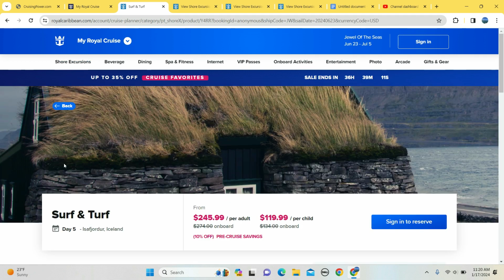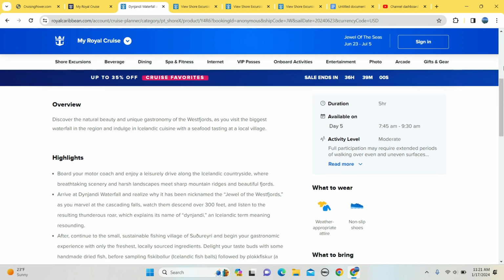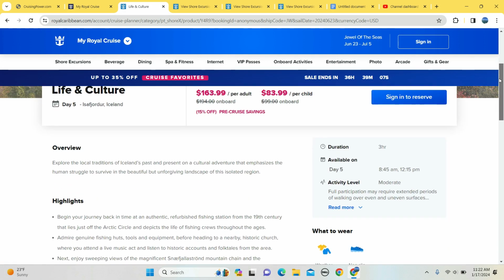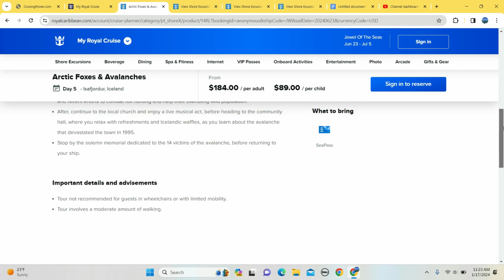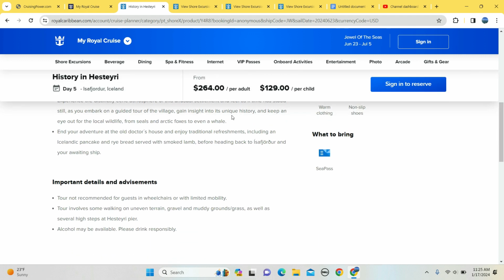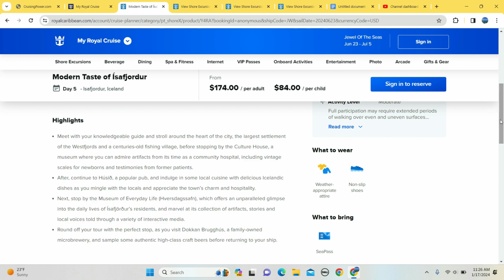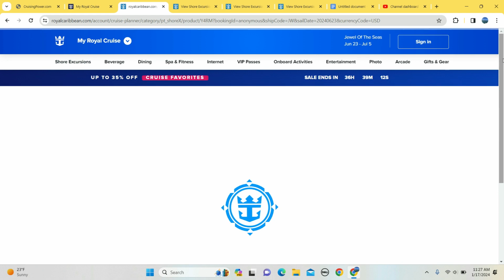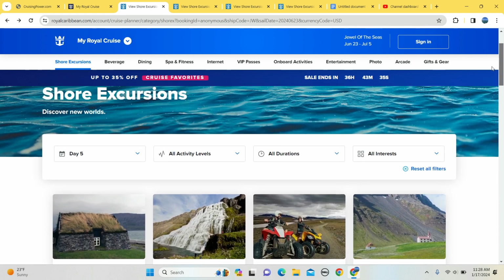Isafjordur Royal Caribbean Shore Excursions Iceland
In this video I provide an overview of the shore excursions provided by Royal Caribbean in Isafjordur Iceland . The video will include details about cost, duration, departure time & any age, weight or height limitations as well as mobility details if they are included. More shore excursions can be found @vacationtravelhacks

Radiance of the Seas 2001 90,090[57] 2,143[58] 2,466[58] Last renovated in 2011.[59]

Brilliance of the Seas 2002 90,090[60] 2,142[61] 2,543[61] Last renovated in 2013.[40]

Serenade of the Seas 2003 90,090[62] 2,146[63] 2,476[63] Last renovated in 2012.[64]

Jewel of the Seas 2004 90,090[65] 2,112[66] 2,502[66] Last renovated in 2016

Jewel of the Seas 2004 90,090[65] 2,112[66] 2,502[66] Last renovated in 2016.[67]

Freedom of the Seas 2006 156,271[69] 3,782[70] 4,515[70] Last renovated in 2020.[71]

Liberty of the Seas 2007 155,889[72] 3,798[73] 4,960[73] Last renovated in 2016.[74]

Independence of the Seas 2008 155,889[75] 3,634[76] 4,375[76] Last renovated in 2018.[7

Voyager of the Seas 1999 138,194[42] 3,114[43] 3,840[43] Last renovated in 2019.[44]

Explorer of the Seas 2000 138,194[45] 3,114[46] 3,840[46] Planned renovation postponed.[47]

Adventure of the Seas 2001 138,193[48] 3,114[49] 3,807[49] Last renovated in 2016.[50]

Navigator of the Seas 2002 139,999[51] 3,376[52] 4,000[52] Last renovated in 2019.[53]

Mariner of the Seas 2003 139,863[54] 3,114[55] 3,807[55] Last renovated in 2018.[56]

Oasis of the Seas 2009 226,838[84] 5,400[85] 6,780[85] Last renovated in 2019.[86]

Allure of the Seas 2010 225,282[87] 5,492[88] 6,780[88] Planned renovation postponed.[89]

Harmony of the Seas 2016 226,963[90] 5,497[91] 6,687[91]

Symphony of the Seas 2018 228,081[92] 5,518[92] 6,680[92]

Wonder of the Seas 2022[93] 236,857 5,734 6,988 The largest passenger ship in the world by gross tonnage as of January 2022.